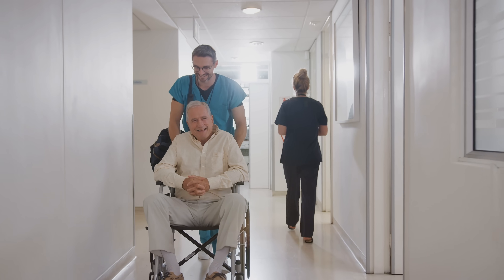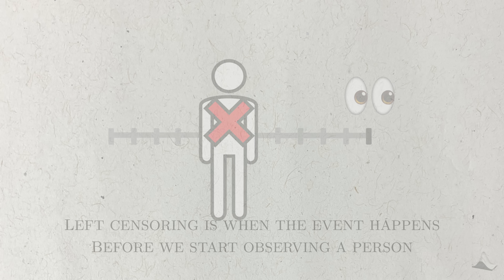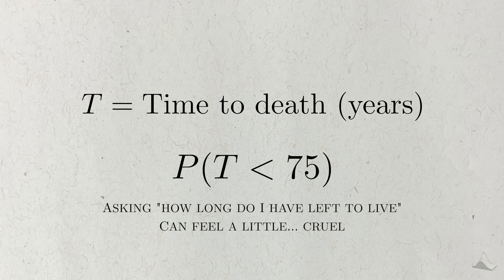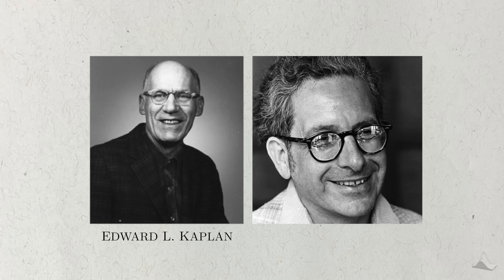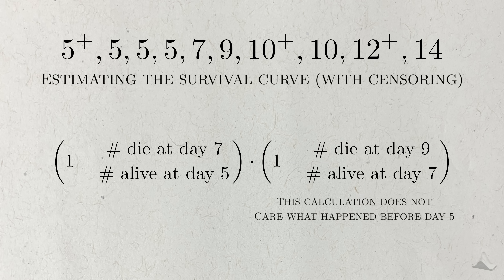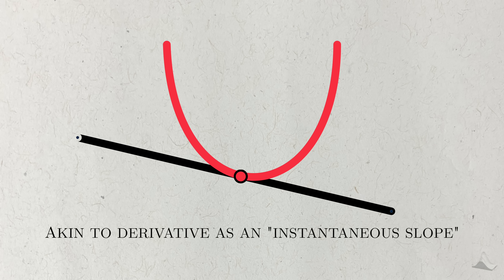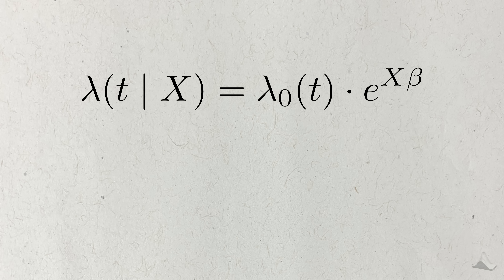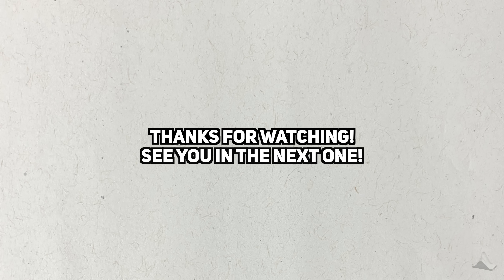The Statistics of Life and Death | Survival Analysis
Survival analysis is one of the most important topics in statistics. This video talks about some of the core ideas and models in this area.